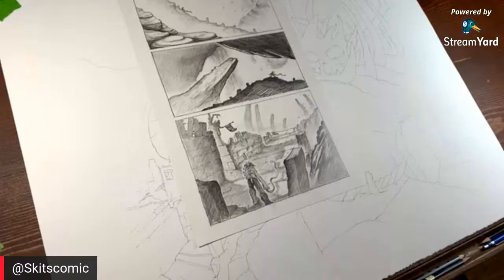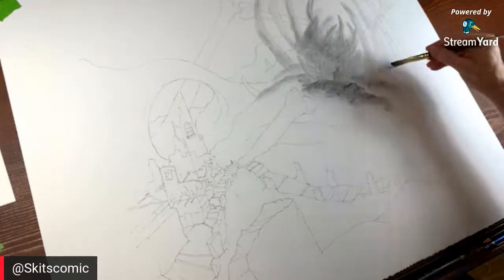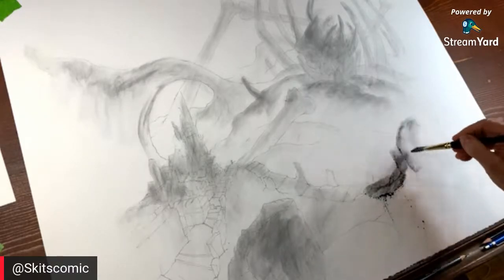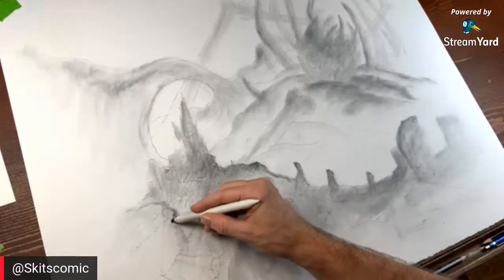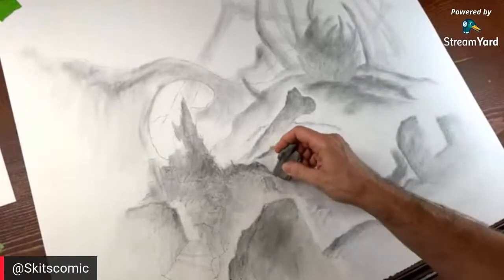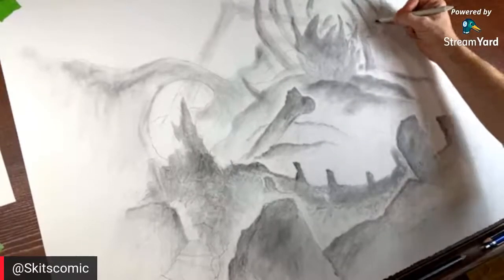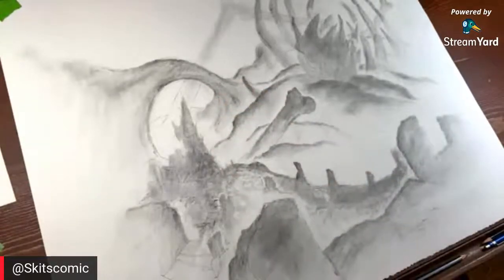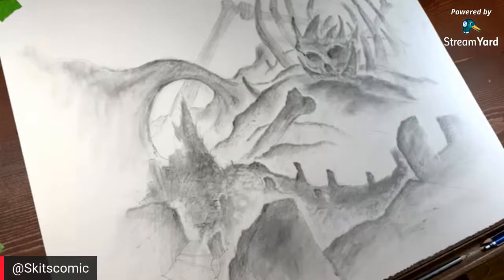Working on SKITS 05: Tones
Welcome to a brand new ongoing series with Illustrator and Creator Michael Siegenthaler as he WORKS ON SKITS, giving you the inside scoop of what it takes to make a Comic Book.  Follow us Live each week to see for yourself and join the journey of
SKITS: THE SON, BOOK 1

PICK UP YOUR 3 BOOK JOURNEY of SKITS: THE SON, BOOK 1 NOW!

Follow on Twitter: @skitscomic